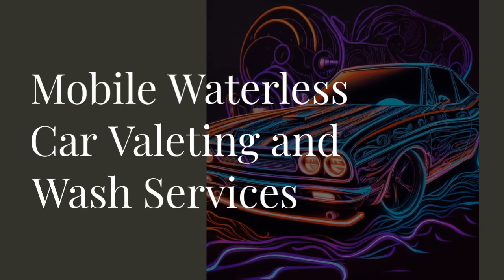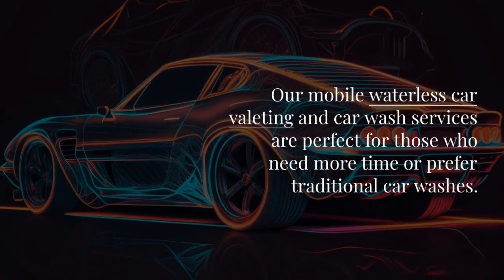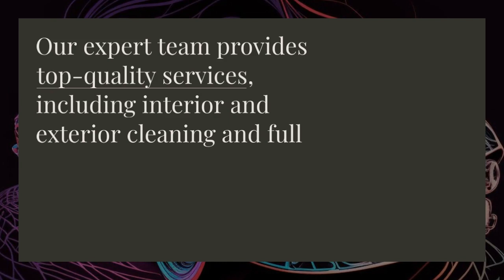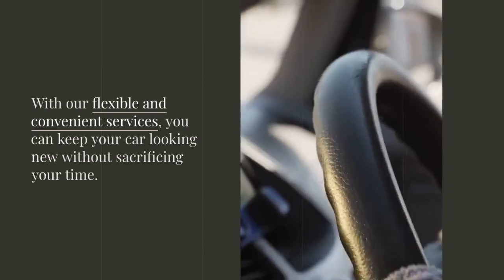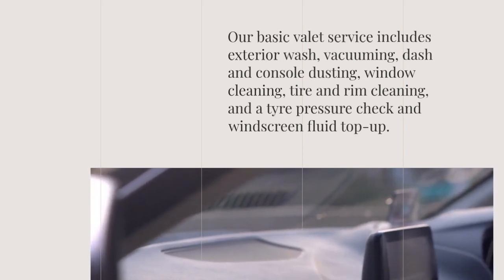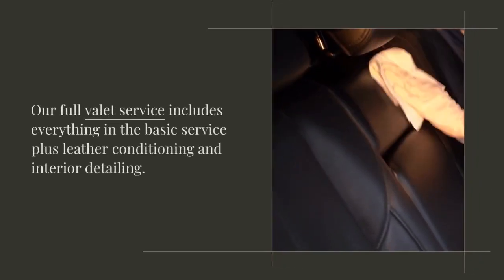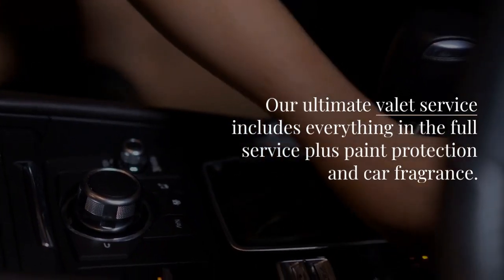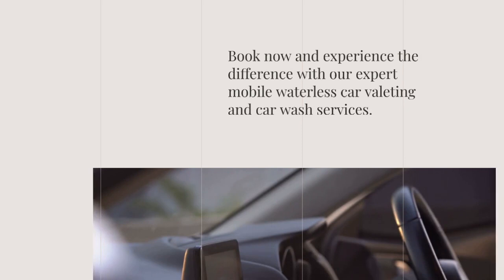Mobile Waterless Car Valeting Services Convenient and Flexible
Our mobile waterless car valeting and mobile car wash services are perfect for individuals who need more time or want to take their car to a traditional car wash. Our expert team brings you all the equipment and products to provide a top-quality service. We offer various services, including waterless car washing, interior and exterior cleaning, and full valet services. With our convenient and flexible benefits, you can keep your car looking like new without sacrificing your precious time. Book now and experience the difference between our expert mobile car valeting and car wash services.

Our mobile waterless car valeting and mobile car wash services are perfect for individuals who need more time or want to take their car to a traditional car wash. Our expert team brings you all the equipment and products to provide a top-quality service. We offer various services, including waterless car washing, interior and exterior cleaning, and full mobile valet services. With our convenient and flexible services, you can keep your car looking like new without sacrificing your precious time. Book now and experience the difference between our expert mobile waterless car valeting and mobile car wash services.

Basic Valet service

Exterior wash: A thorough wash and rinse of the car's exterior, including the body, wheels, and windows

Vacuuming: Cleaning the car's interior, including the carpets, seats, and floor mats.

Dash and Console Dusting: Dusting of the dash and console, including the steering wheel and interior controls.

Windows Cleaning: Cleaning the interior and exterior windows for a clear view.

Tires and Rims Cleaning: Cleaning the tires and rims to give your car a finished look.

On the House: Tyre pressure check and Top-up windscreen fluid

Full Valet service

Leather Conditioning: Conditioning the leather seats to keep them soft and supple.

Interior Detailing: Cleaning and detailing the interior, including the dashboard, door panels, and centre console.

Ultimate Valet service

Paint Protection: Applying a paint protection coating to help guard against future damage from the elements.

Car Fragrance: Adding a pleasant fragrance to the car's interior for an enjoyable driving experience.